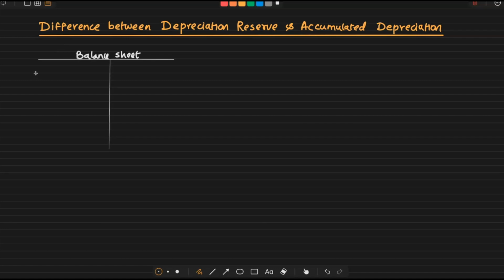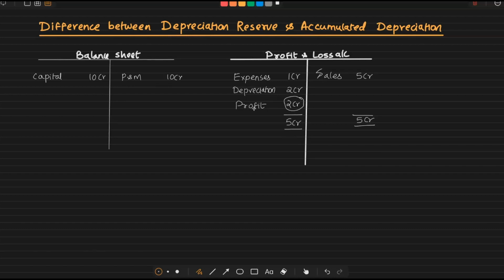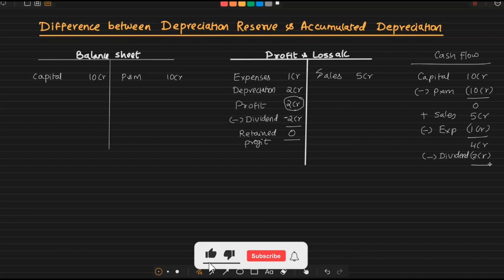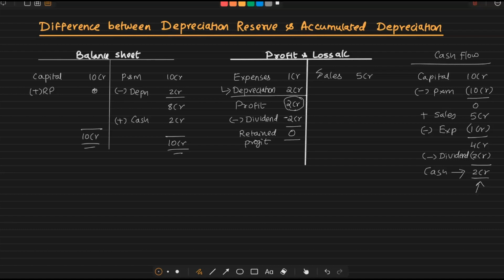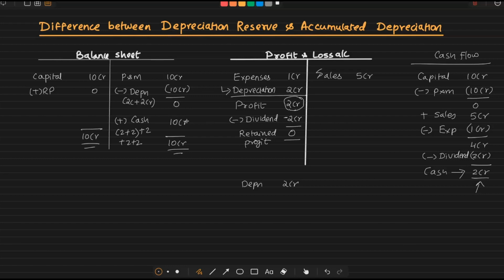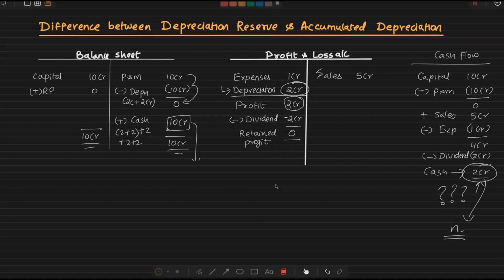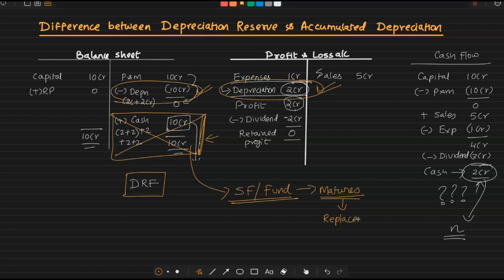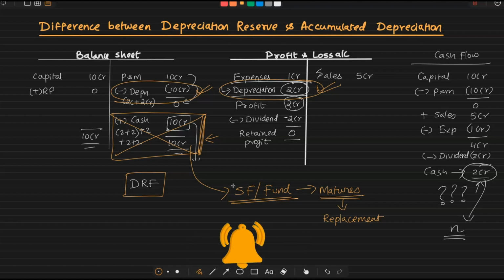Difference between Depreciation Reserve & Accumulated Depreciation | Banking Credit Analysis Process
For Free Training enroll in our Crash Course:-